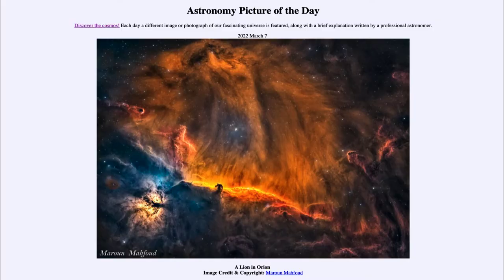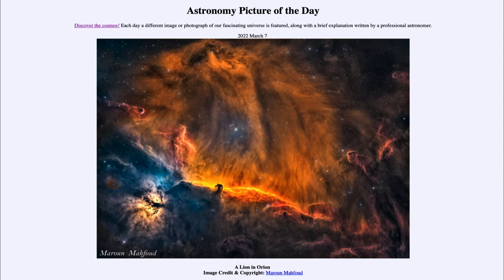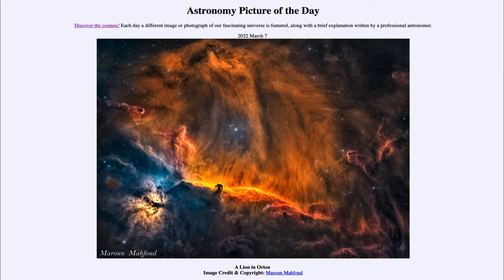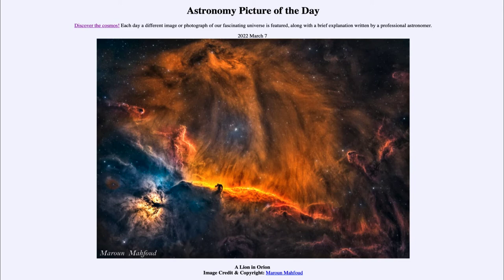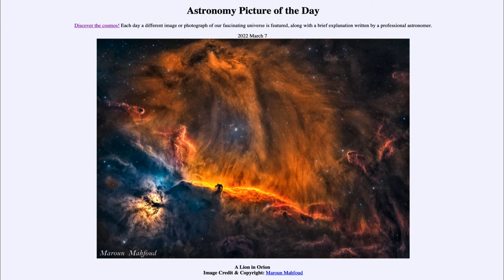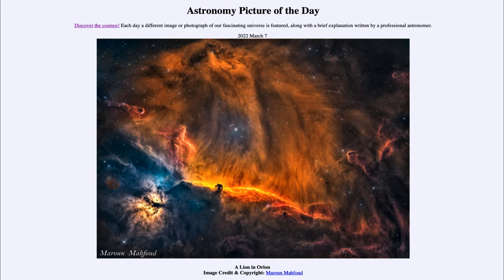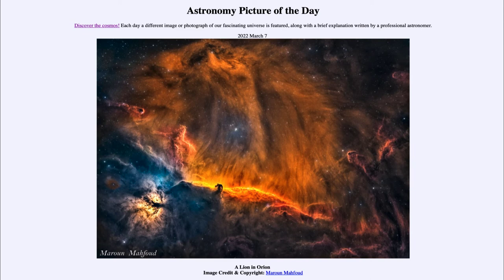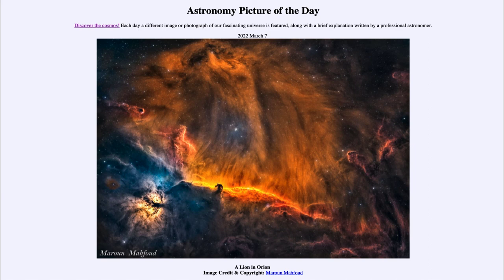2022 March 07 - A Lion in Orion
In today's image, we see a part of the Orion region including the Horsehead Nebula and the Flame Nebula. The lion mentioned is the large orange region above the Horsehead Nebula which resembles the mane of a lion.